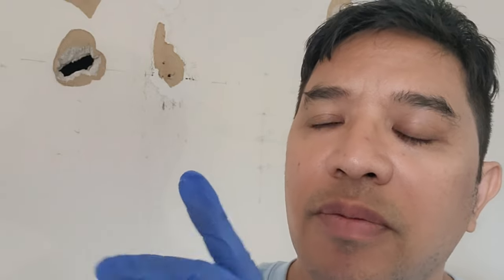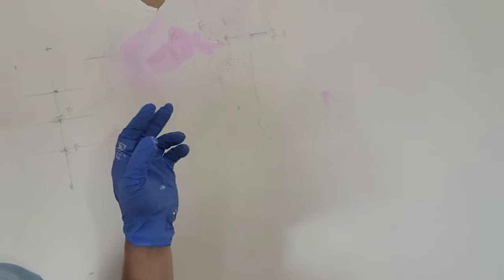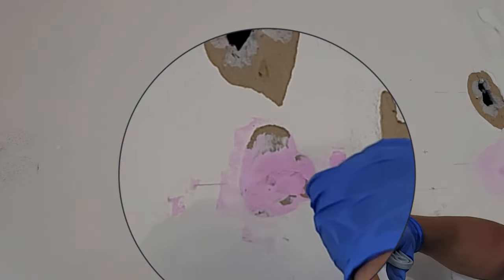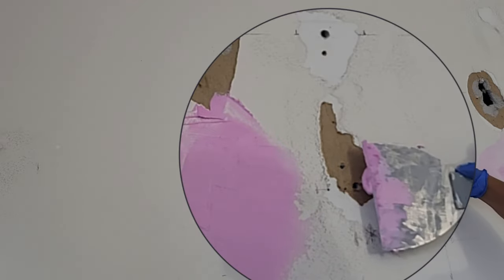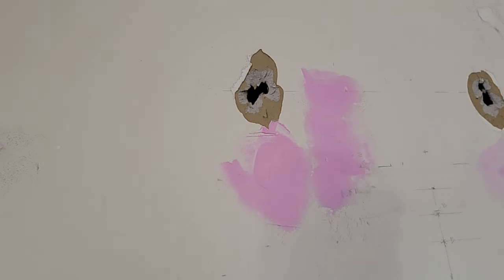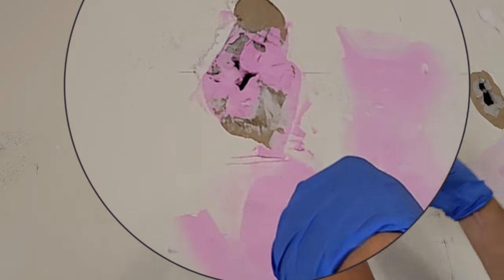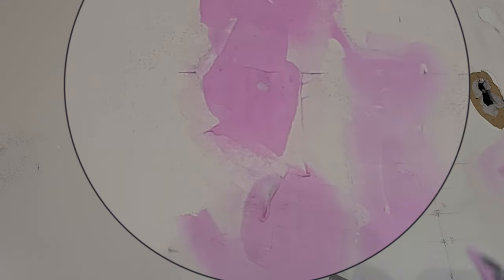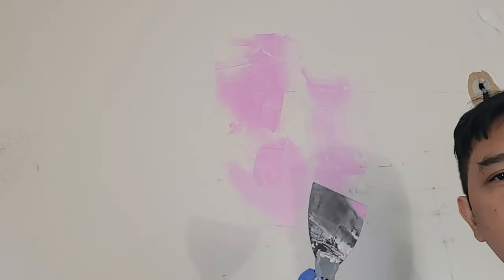How to deal with a hole Part 1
In this video, I will show you how I patch our wall with spackle. I hope you enjoy the video and I did while making it.